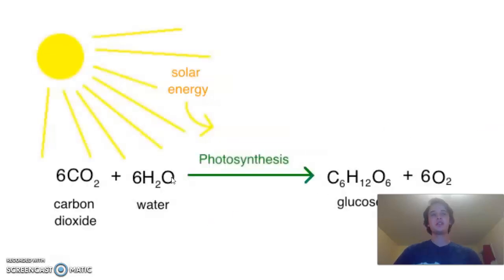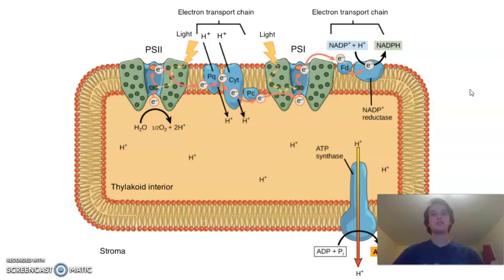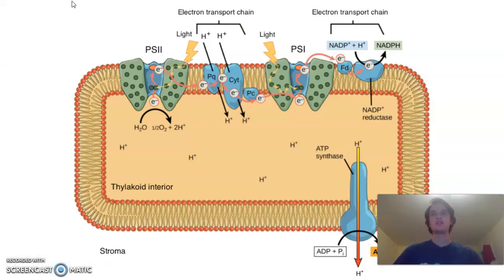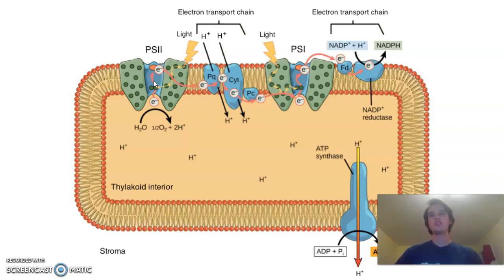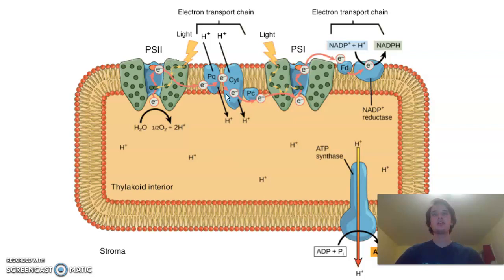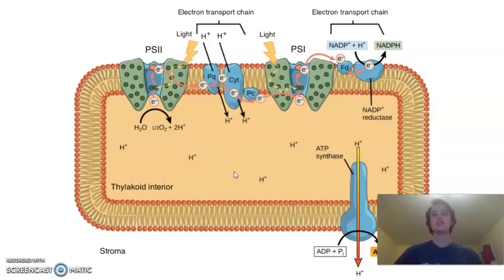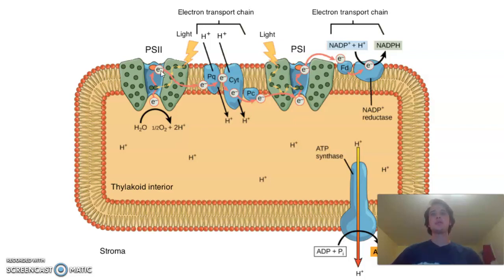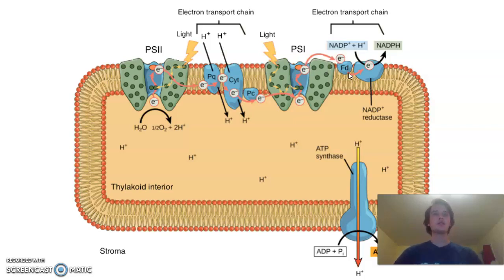light dependent reaction of photosynthesis